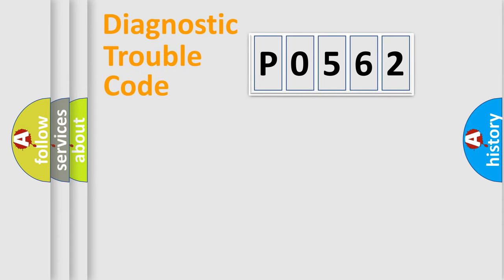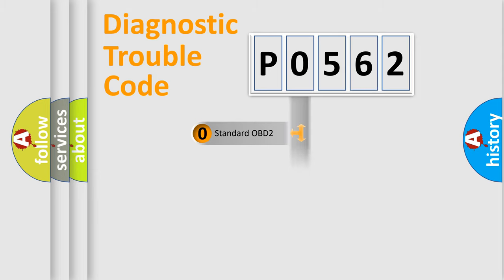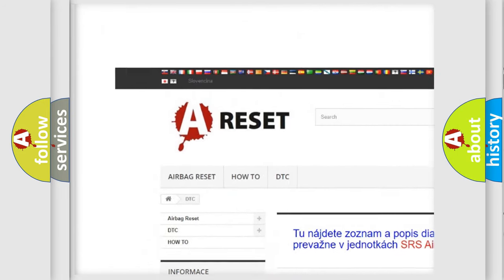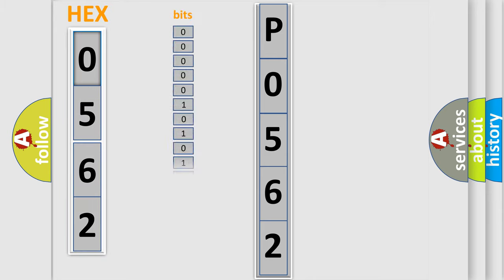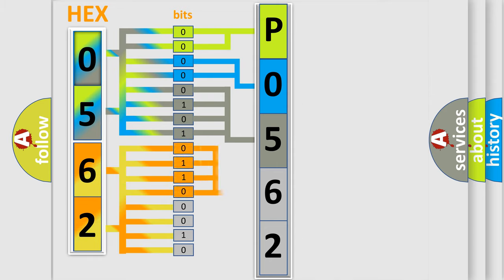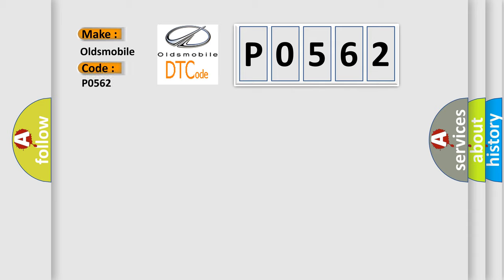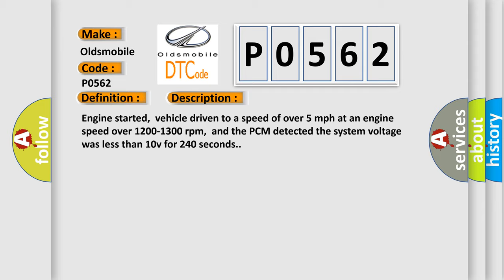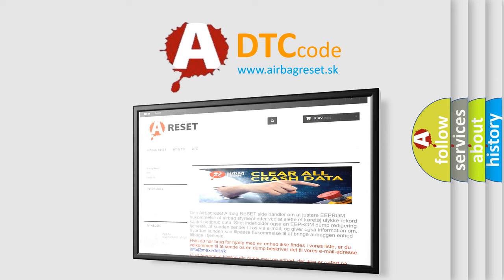DTC Oldsmobile P0562 Short Explanation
Contents:
0:21 Basic DTC analysis according to OBD2 protocol standard.
1:48 Insight into programming
2:58 A diagnostically understandable description of the Diagnostic Trouble Code
3:05 Basic error definition

Make
Oldsmobile
Code
P0562
Definition
System Voltage Too Low
Description
Engine started,  vehicle driven to a speed of over 5 mph at an engine speed over 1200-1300 rpm,  and the PCM detected the system voltage was less than 10v for 240 seconds
Cause
Check for high resistance at the battery connections or at the PCM IGN or PCM BAT fuse circuit connection to the PCMCheck the drive belt for excessive wear and the proper tensionCheck the condition of the battery and the Generator outputVehicle may